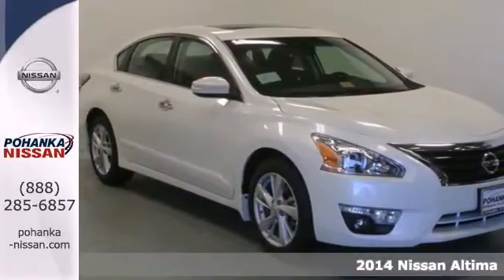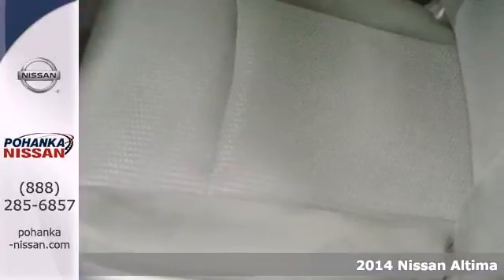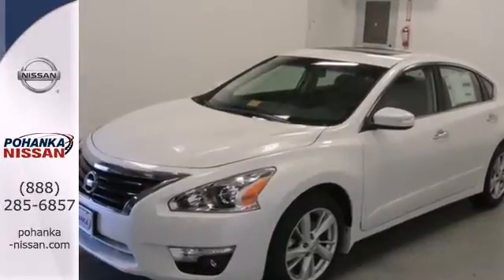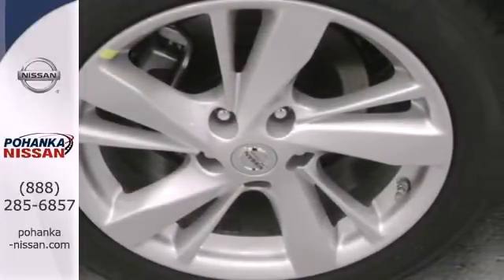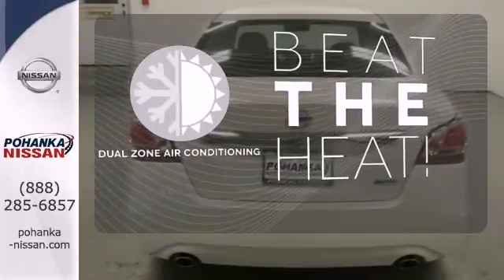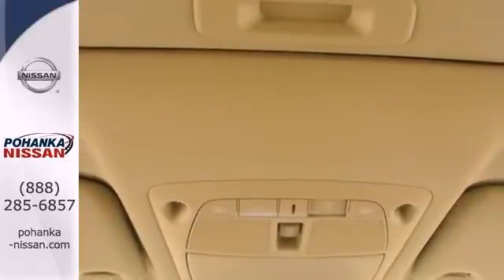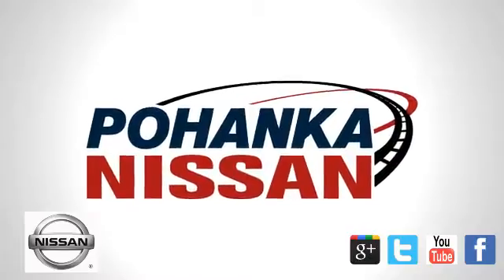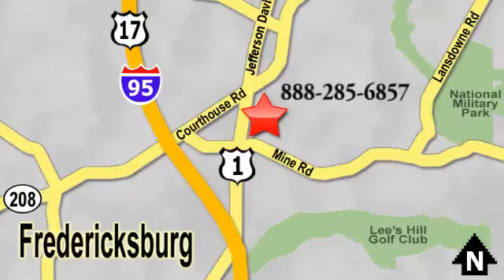2014 Nissan Altima Fredericksburg VA Richmond, VA NEC280422 - SOLD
Year: 2014
Make: Nissan
Model: Altima
Trim: 2.5 SV
Engine: 2.5L I4 DOHC 16V
Transmission: CVT Xtronic
Color: White
Stock #: NEC280422
Call ASAP! Won't last long! Thank you for taking the time to look at this superb 2014 Nissan Altima. You just simply can't beat a Nissan product.

Address:
5200 Jefferson Davis Hwy